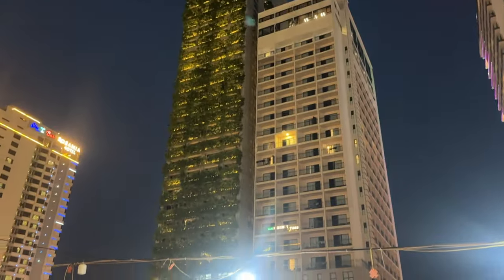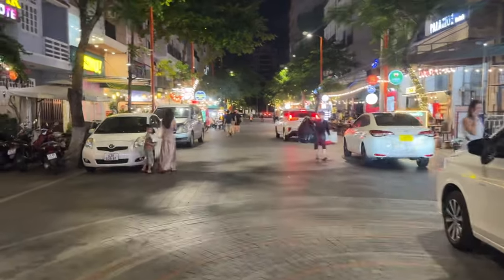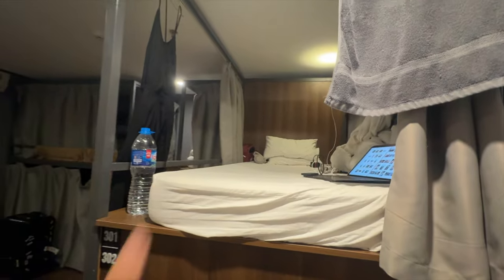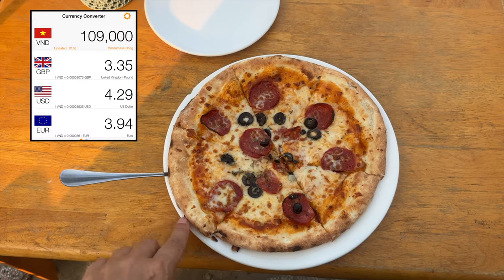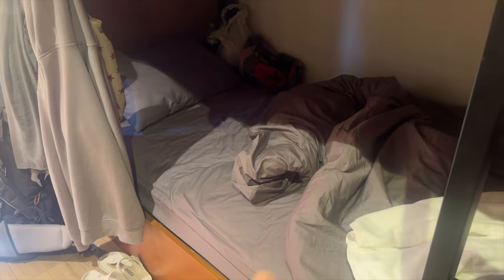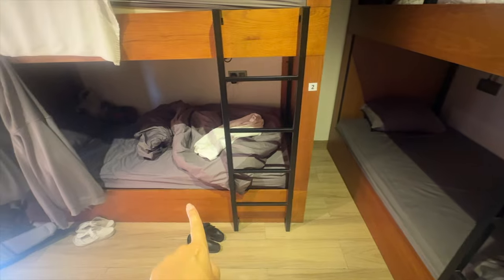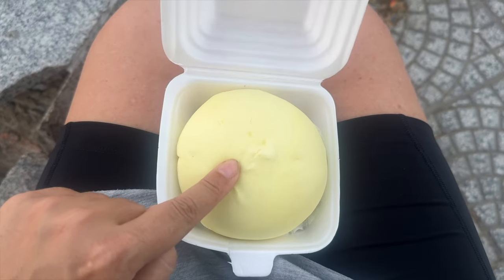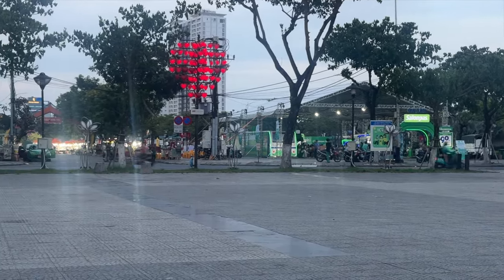Da Nang Vietnam Walking Tour [Markets, Beaches, Traffic]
Returning to Da Nang: A Pleasant Surprise
I arrived back in Da Nang and I have to say, I really loved it. It genuinely surprised me! With zero expectations and little prior knowledge, it has definitely become one of my favorite destinations. During my return, I stayed at two different accommodations: first at The Lighthouse Hostel and then at Luk Hotel. I enjoyed exploring the local markets and experienced the thrill of navigating the bustling traffic. Da Nang truly impressed me, and I hope to visit again one day.

00:00 intro
00:08 Night market
01:56 Walk about
02:29 Food
02:56 Light house Hostel tour
03:46 Walk along beach
05:23 Luk Hotel tour
06:20 Traffic!
09:25 Dragon Bridge
09:40 Bun
10:34 Main Night market
11:39 out with Sarah!